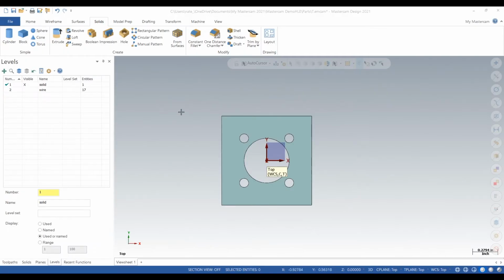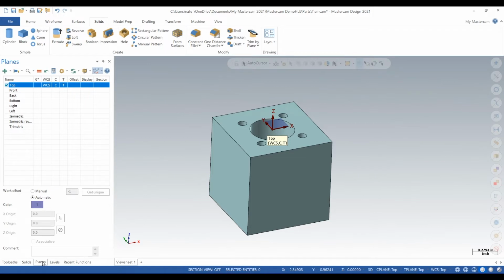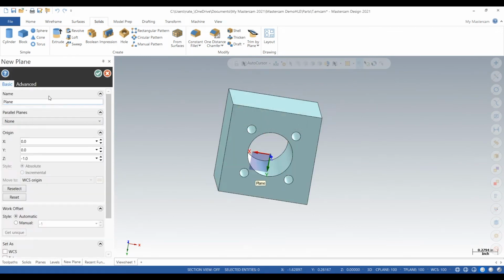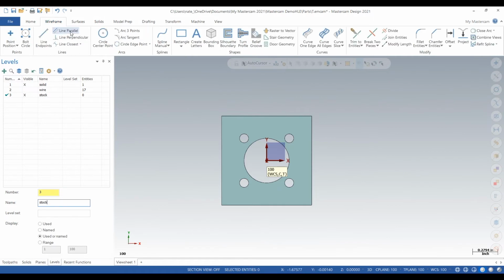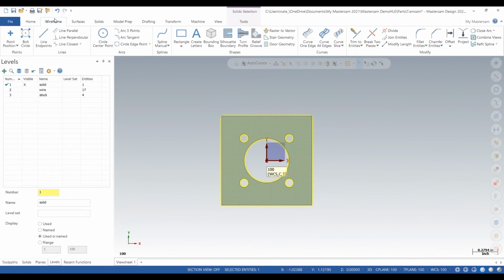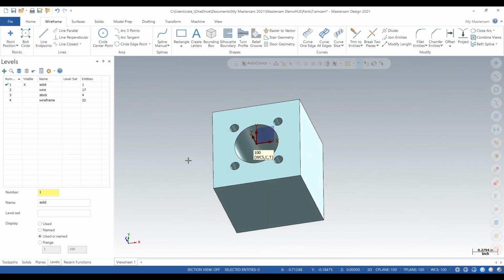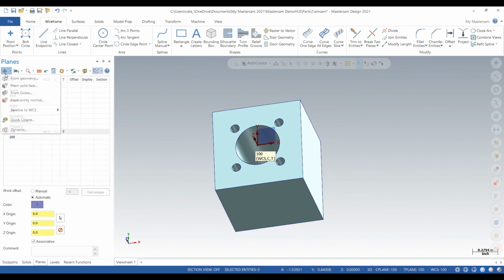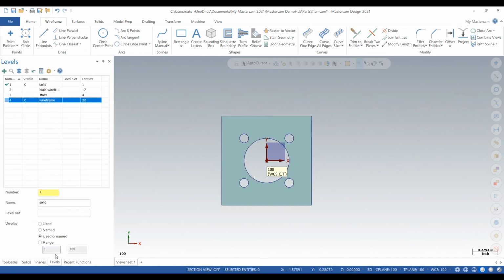Mastercam Basics - Adding Planes and Levels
I show how to add Planes and Levels in Mastercam 2021.